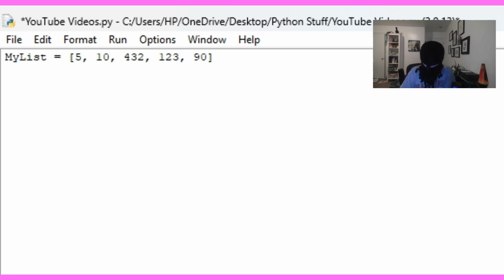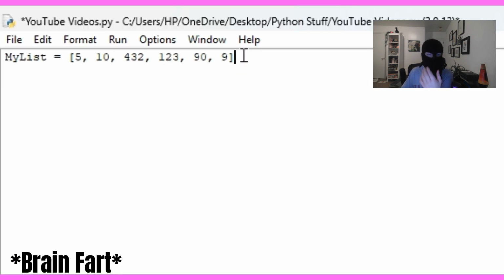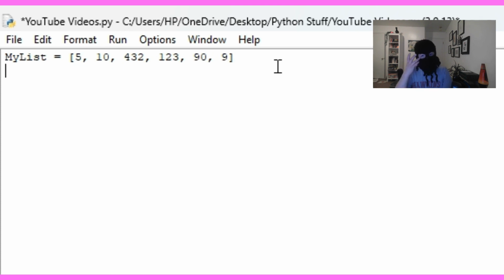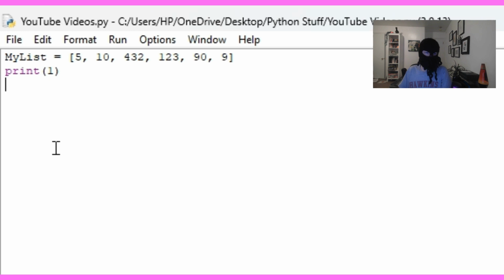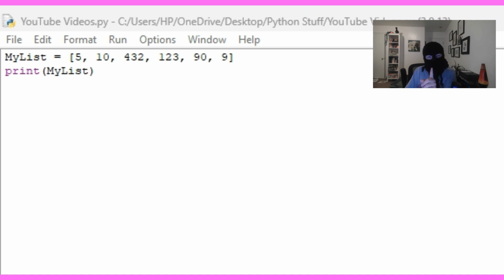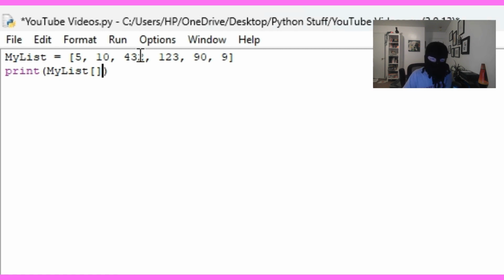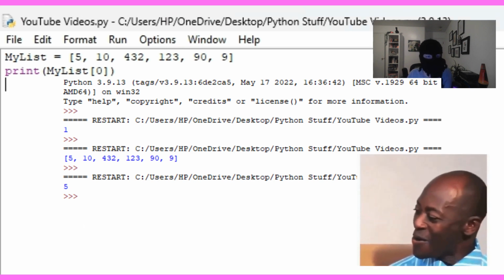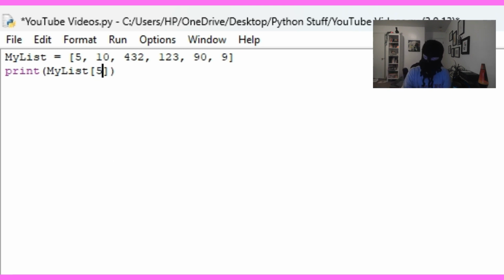Explaining Lists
Today I will explain how lists work with code, I use an example of python code, and I hope you will like the video!